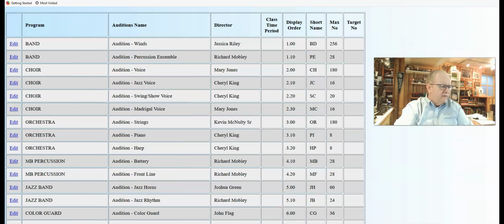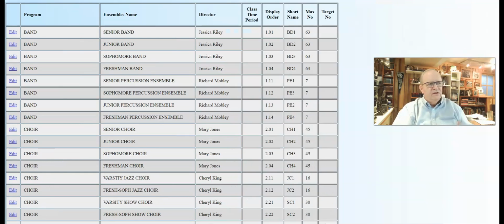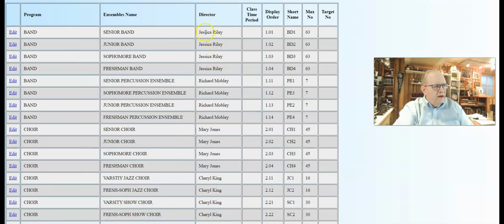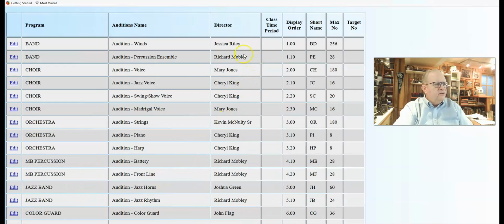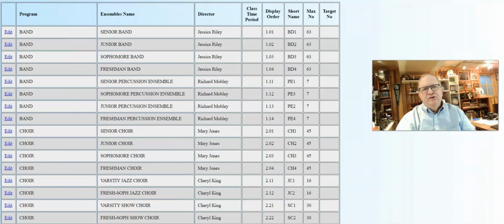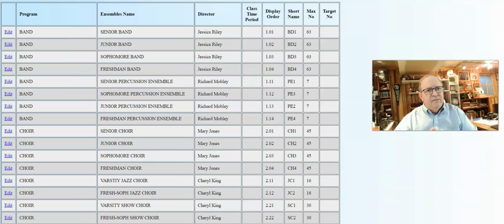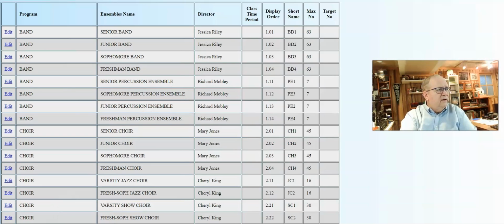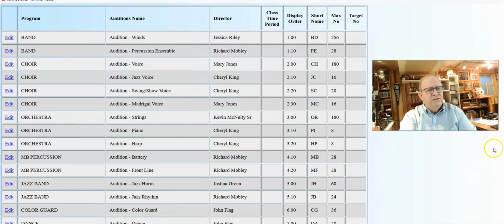5 - CREATING ENSEMBLES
Add your ensembles to Score-Sheet